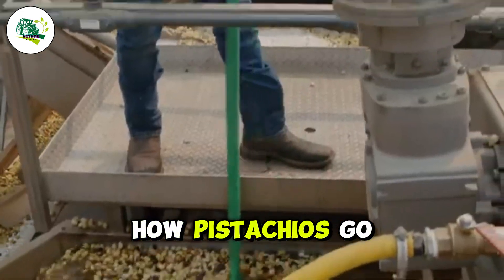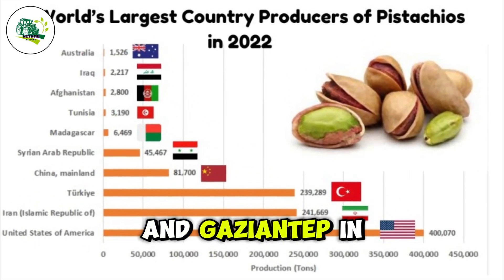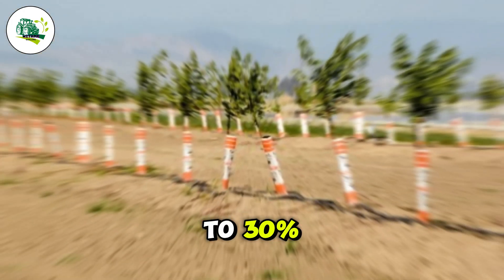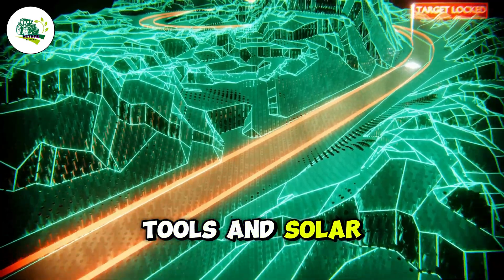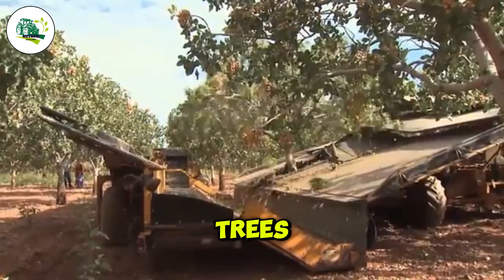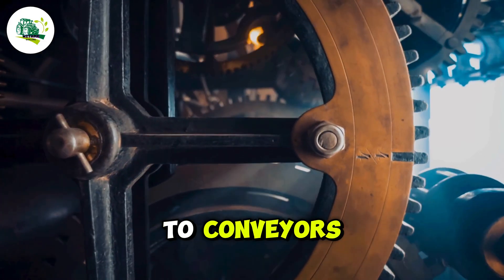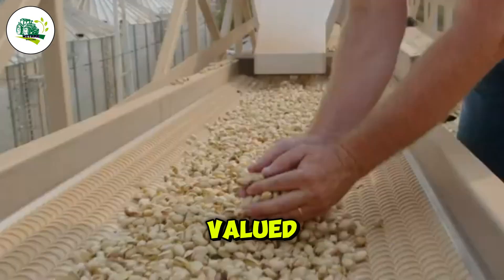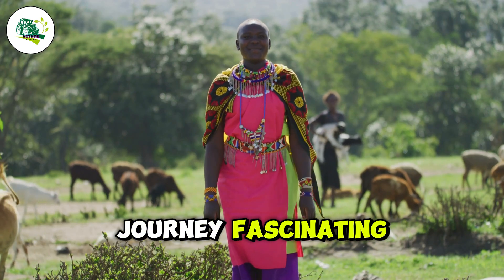How to BILLIONS of Pistachios Harvested & Processed | Agriculture Technology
Discover the incredible journey of how billions of pistachios are harvested and processed using cutting-edge agriculture technology! 🌱 From the meticulous cultivation process to the high-tech harvesting machines and efficient processing factories, this video takes you behind the scenes of modern pistachio farming.

Learn how farmers carefully grow, harvest, and process these delicious nuts, ensuring top-notch quality and flavor for your table. 🚜 Whether you're curious about pistachios, farming techniques, or the future of agriculture, this documentary-style video has it all.

00:01 – 00:49:  Intro
00:49 - 01:36: History of Pistachios
01:36 - 04:03: How Pistachios Grow
04:03 - 07:47: The pistachio harvesting process

Welcome to ExploreWithMe 🌍✨

ExploreWithMe is your gateway to uncovering the mysteries of our world—fascinating stories, unexplained phenomena, and the secrets of nature, science, the universe, and humanity. With insights from diverse and rich sources, the channel brings together unique perspectives, giving viewers a deeper and more meaningful understanding of the wonders around us.